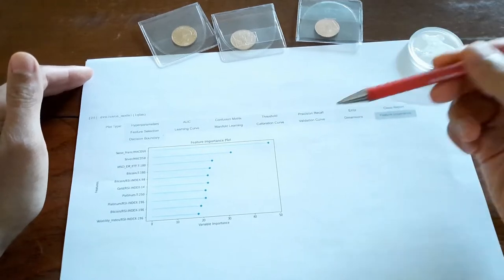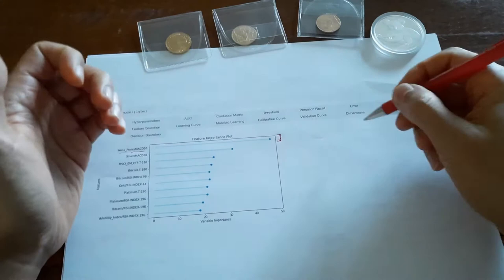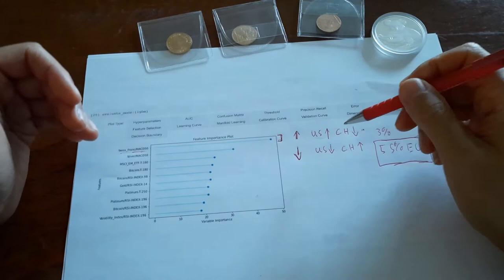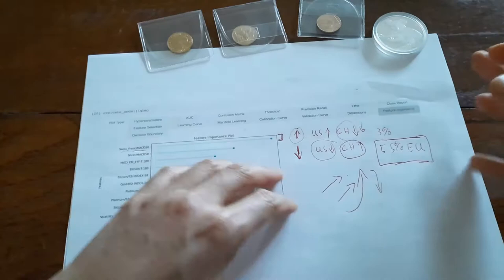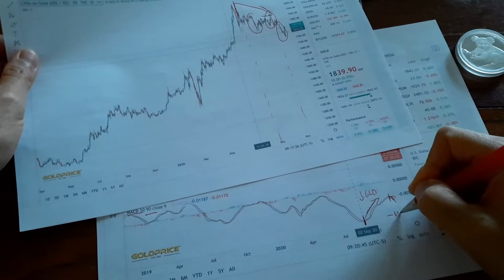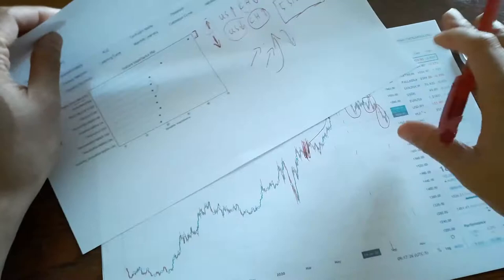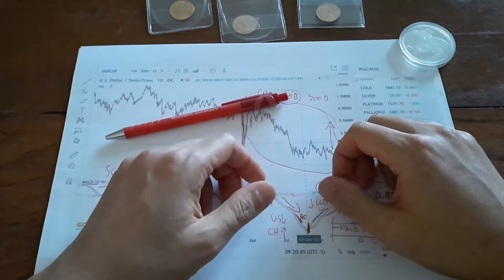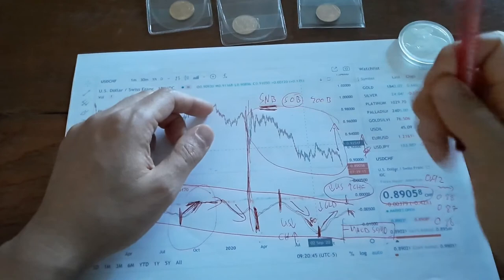🤔 Gold And Silver Price Cracked By Machine Learning!?? Better Stacking With Machine Learning!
FYI its not cracked just some insight on a few good less talked about risk on / risk off indicators that I wanted to share. I don't have a crystal ball and I am not a prophet.

WARNING: I am not a technical analyst and I am not a financial expert. I do not recommend that you back up the truck and wait for a moonshot or sell at a specific moment. Be AWARE that algorithms frequently are WRONG and this video is more educational to teach you about where algorithms and computer predictions can fail!

Subject: gold stacking, silver stacking, silver bullion, gold bullion, precious metals, silver stack, gold stack, silver